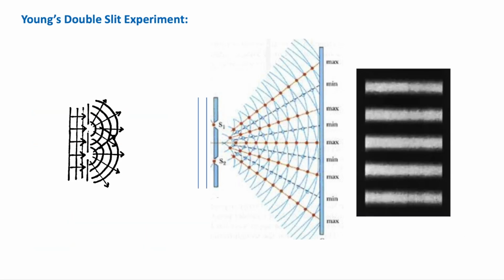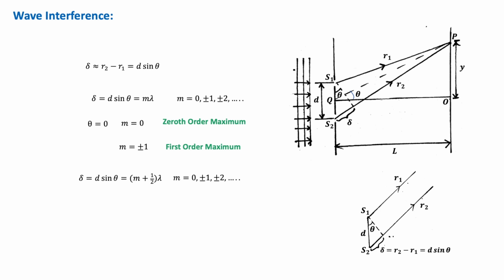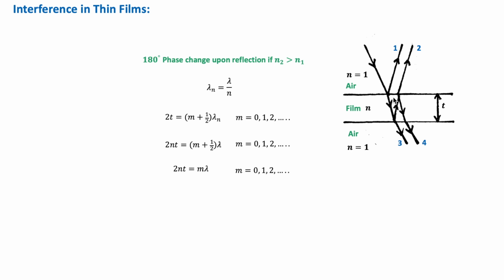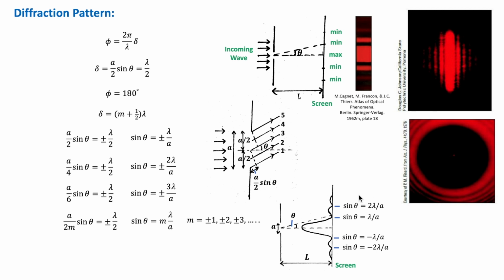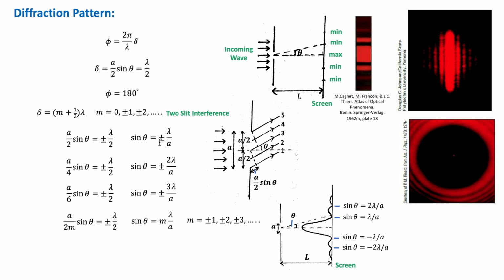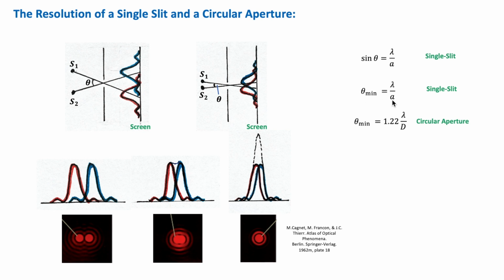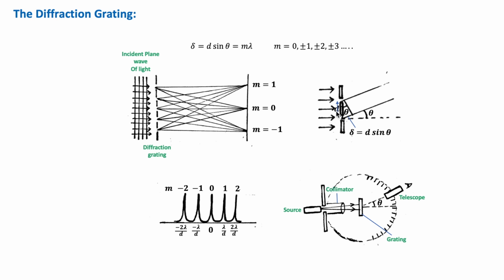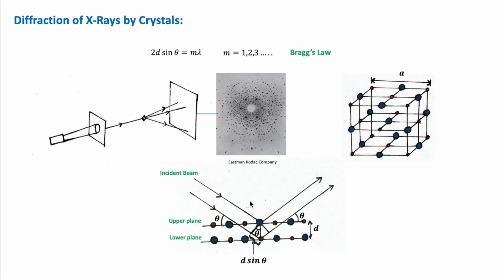Physics 101: Light Part 3: Wave Optics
Wave Interference

Interference in Thin Films

Diffraction Patterns

The Resolution of a Single Slit and a Circular Aperture

The Diffraction Grating

Diffraction of X-Rays by Crystals

Solved Examples

0:00 Today we're going to discuss
0:19 Young's Double Slit Experiment
3:58 Wave Interference
9:57 Interference in Thin Films
17:13 Diffraction Pattern
25:48 The Resolution of a Single Slit and a Circular Aperture
31:40 Numerical Aperture
35:47 The Diffraction Grating
39:28 Diffraction of X-Rays by Crystals